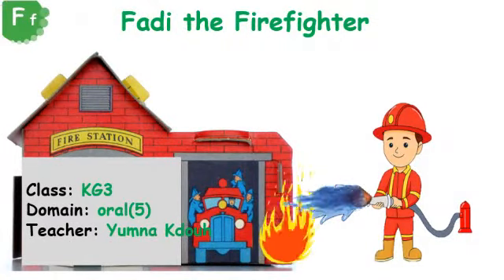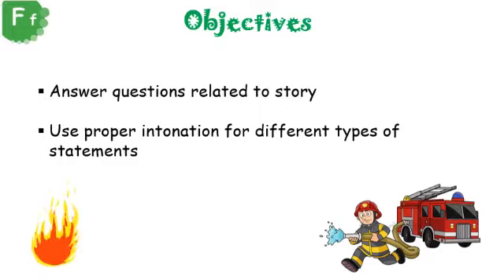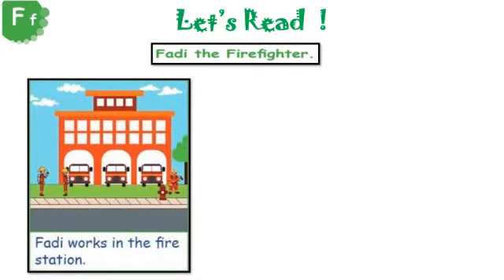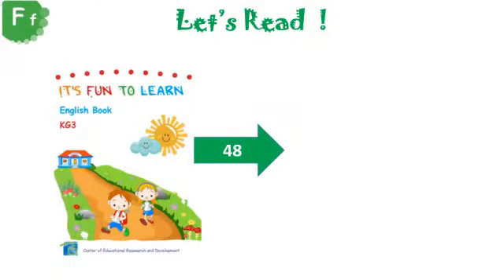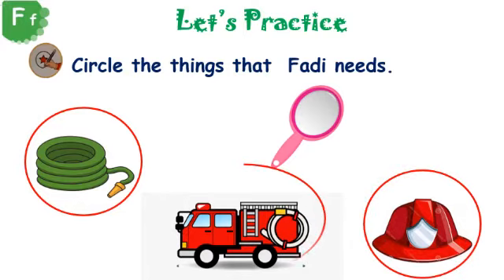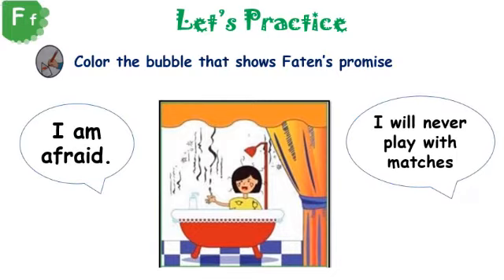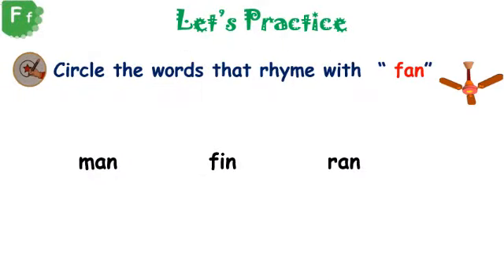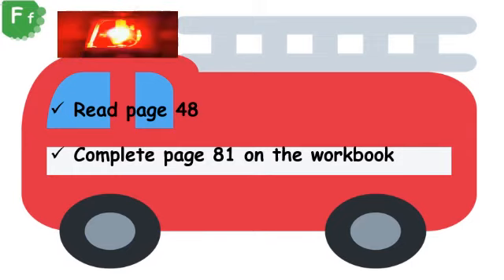Fadi the firefighter